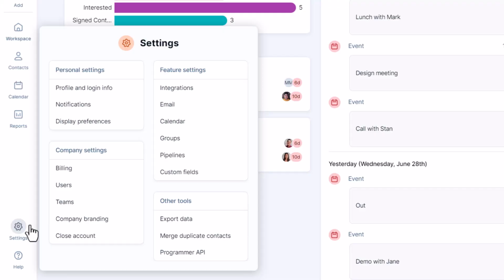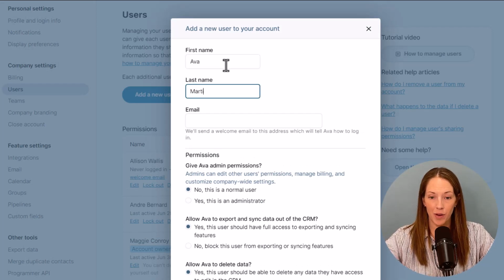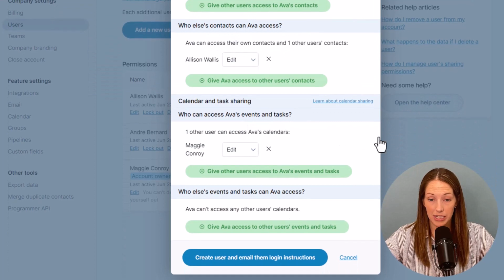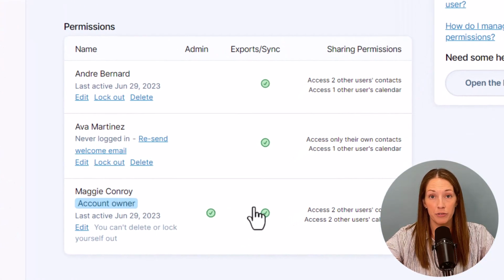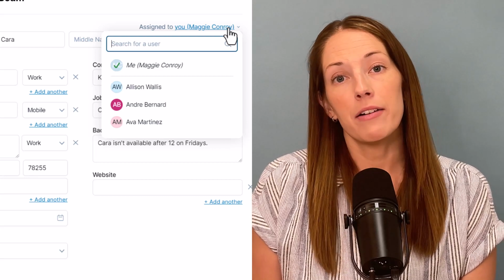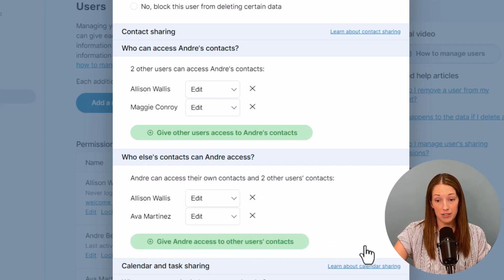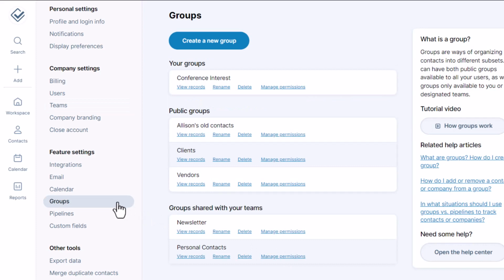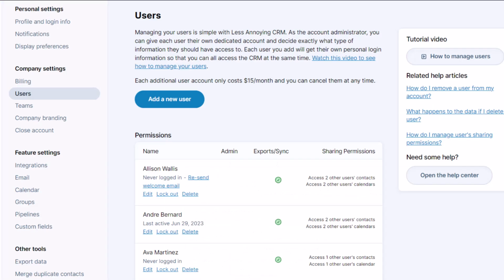Less Annoying CRM: Users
Learn how to add more users onto your CRM account, manage their permissions settings, and share data among your CRM's users collaboratively. Maggie walks you through each and every permissions option so you can make sure to get your company's account set up just right!
00:00 Intro
01:00 Adding/removing users
03:52 User permissions
05:42 Using Teams